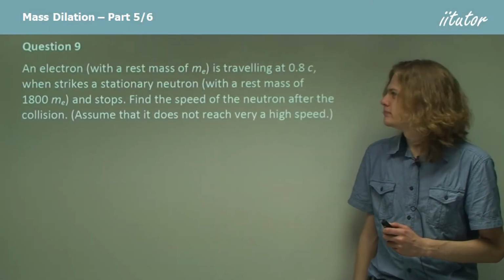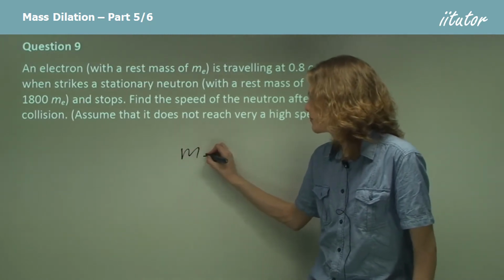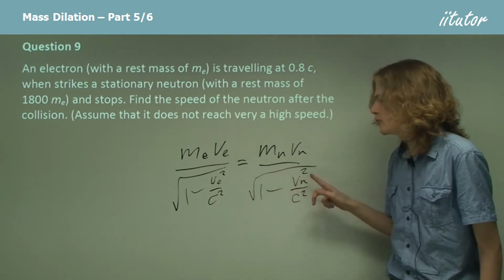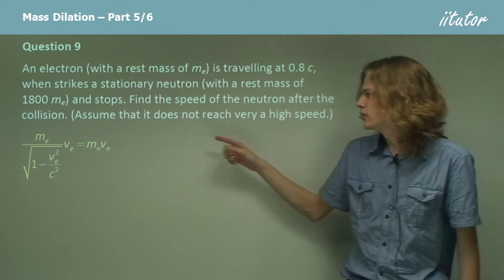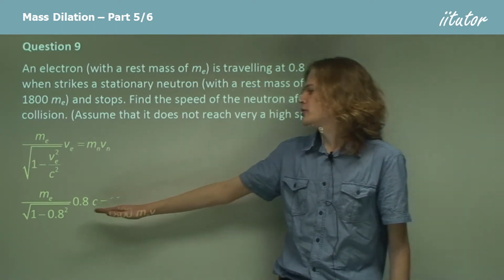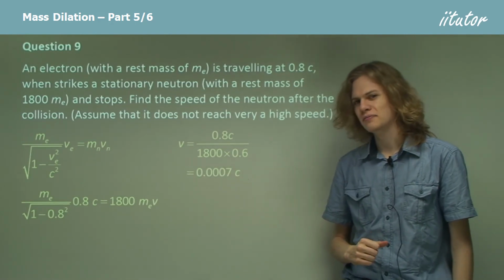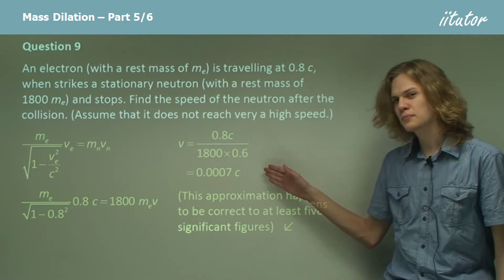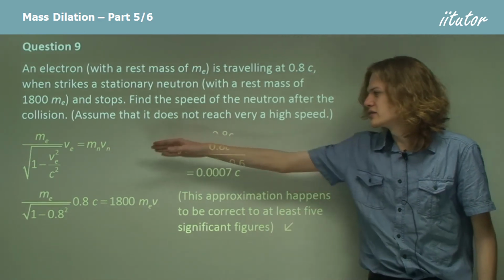💯 An Electron Strikes a Stationary Neutron | Speed of Neutron after Collision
Question 9

An electron (with a rest mass of me) is travelling at 0.8 c, when strikes a stationary neutron (with a rest mass of 1800 me) and stops. Find the speed of the neutron after the collision. (Assume that it does not reach very a high speed.)

00:00
Question 9: An electron with the massive ma is travelling at 0.8c, 80% of the speed of light. When it strikes a stationary neutron and stops, right? conservation of momentum says that the neutron has to start moving. Find the speed of the neutron after the collision.

00:23
Now, there are two ways we could be asked to solve this question, we could be used-- we could be asked to find the relativistic mass and the relativistic momentum of the neutron. In that case, our equation would look something like this: rest mass of the electron times its velocity over, [sysco] L factor. Except here, instead of V, we will have to have a velocity of the electron, equals and then the [sysco] moments with the neutron. Which will look almost the same.

01:01
It turns out that this is really annoying and hard to work out. But the question does not stop there, it says to assume that the neutron does not reach very high speeds. This means that this whole factor at the bottom will be very close to one. And we can forget about it. This equation is much simpler to solve.

01:26
And as we'll see, because the neutron does not end up moving very fast, will end up with an answer that is very, very similar to the answer that we would have got had we had the denominator here.

01:40
So, let's get started. So, what we're trying to find here is Vn, right? So, we want to make this the subject of the equation. We have another problem, though. We do not know how to how to relate mn to me. Because obviously, we want an answer that is a solid number, and not dependent on one of these masses. Luckily, the question gives us the mass of a neutron, 1800 times the mass of an electron.

02:21
So, substituting our numbers, we have 0.8 c, for the velocity of the electron, which was substituted in the denominator as well. And we can see that the mass of a neutron, or at least the rest mass of a neutron, will be given by this number here. Right? Now, we can see that the enemies are going to cancel out. Fantastic.

02:45
So, simplifying that and making V the subject of the equation, we have 0.8 C, over 1800 times 0.6. So, this will give us an answer in terms of c, went up getting 0.0007 c. Now, can you see what this bottom factor would become? If we substituted in this number for a velocity, it is not going to be very high, you can do it on your calculator now if you'd like, I can tell you right away, you'll get a number that is approximately one. Dividing or multiplying this number by one is not going to change its value.

03:31
It turns out that if you go to the number of significant figures that you can say that is accurate to, it'll end up being at least about five. So, you really don't need to worry about the denominator in this case. This is the reason why when we are talking about classical physics, and collisions between cars or cricket balls or whatever, we don't worry about this denominator.

03:57
At everyday speeds, this denominator is so close to one, that even if you left it in, you would get pretty much the same answer. In fact, your experimental error is that is problems with measuring the distance or time of the moving object are probably going to be bigger than the change that this factor would make.